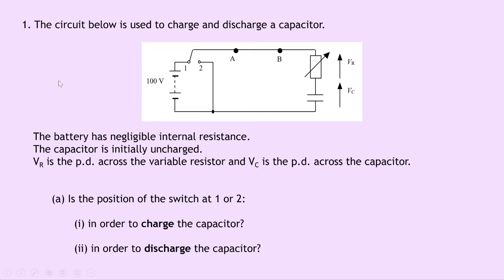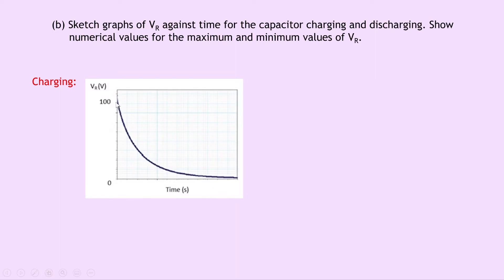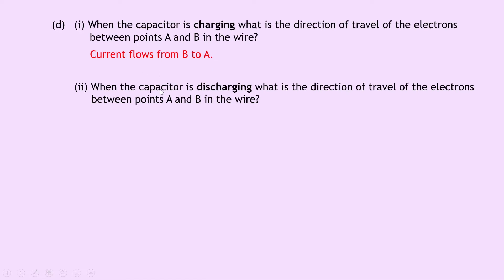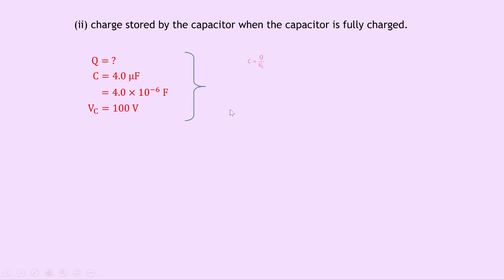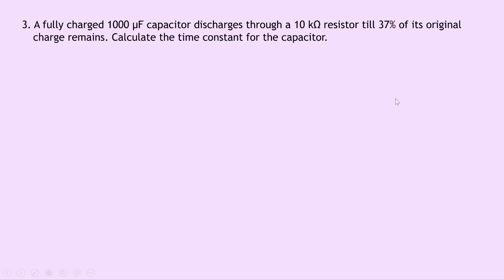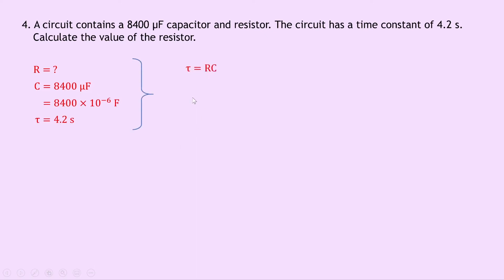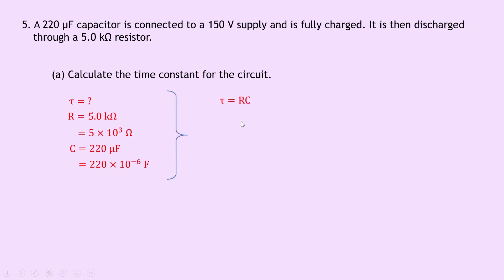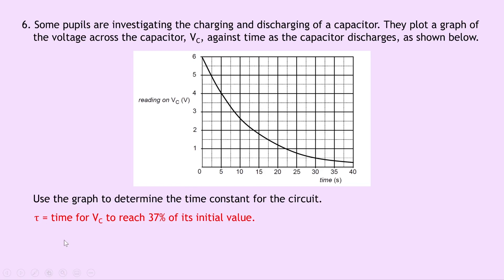Advanced Higher Physics | Electromagnetism | Capacitors in RC Circuits | WORKED EXAMPLES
In this video, I go over some worked examples showing you how to answer questions involving capacitors in RC circuits from the Electromagnetism topic in the Advanced Higher Physics course.